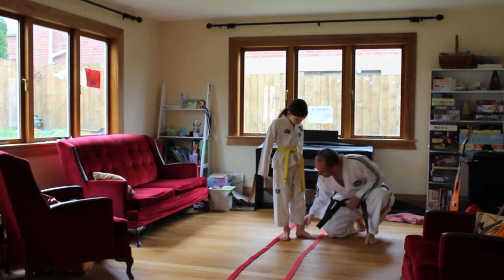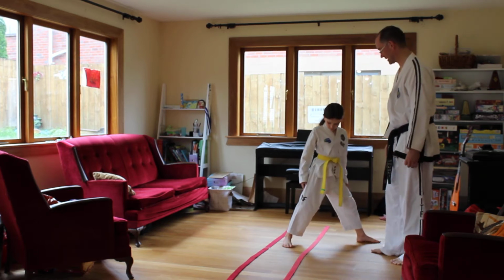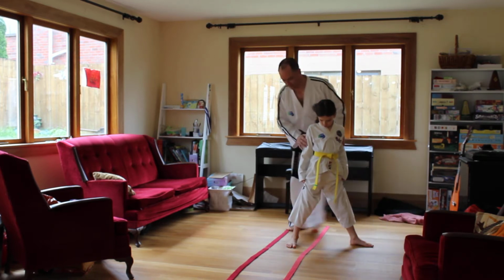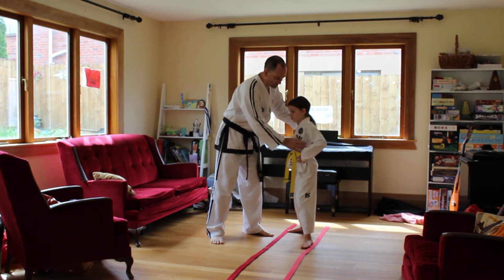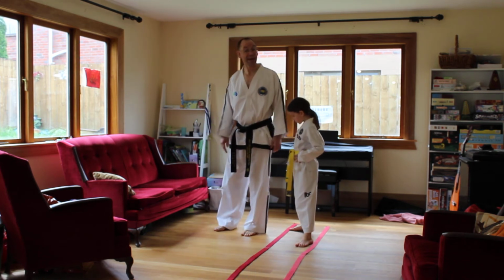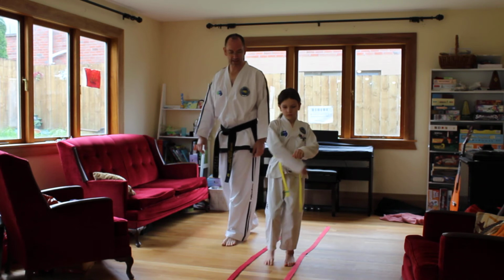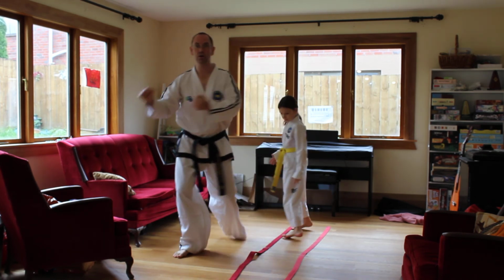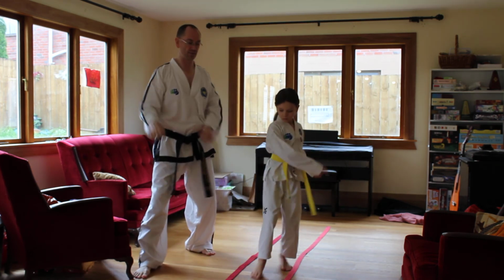Our fourth video in our first online child's class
In this video, we have two lines on the floor to practise L-stances. Spend five minutes or so on L-stance, inner forearm middle block, forearm guarding block and knifehand guarding block.